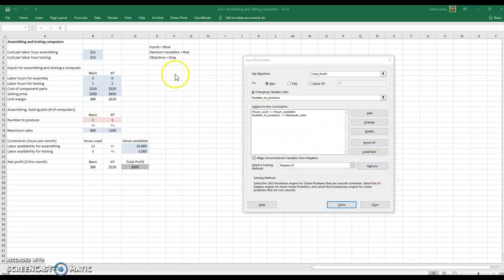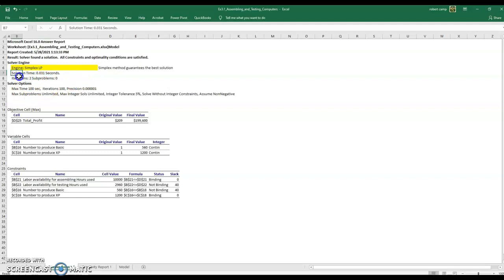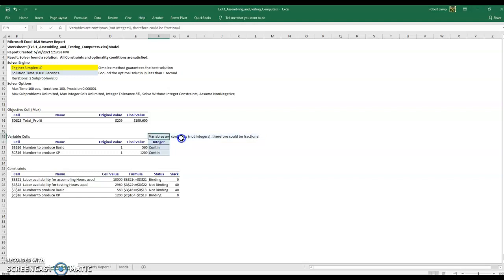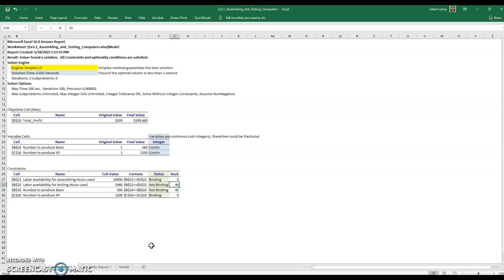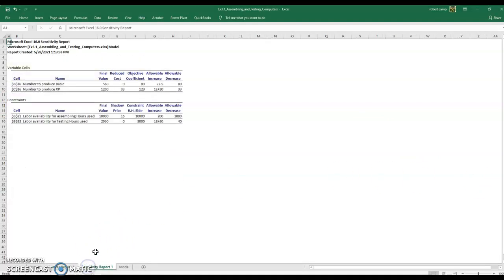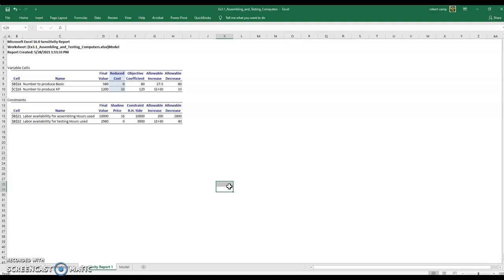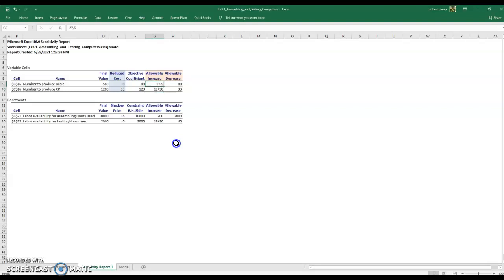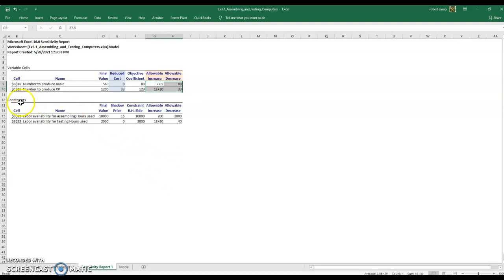AOM3 Example 3.1 Part III